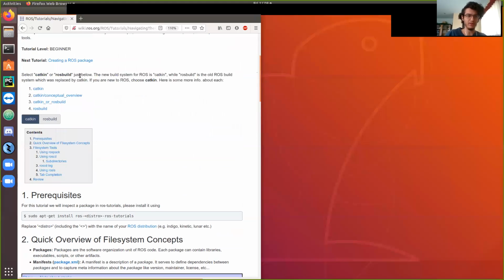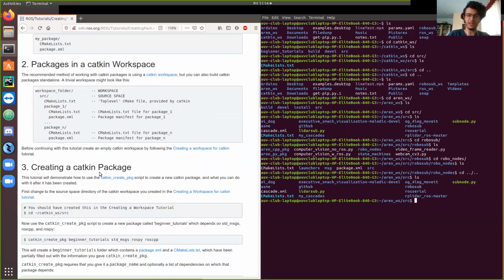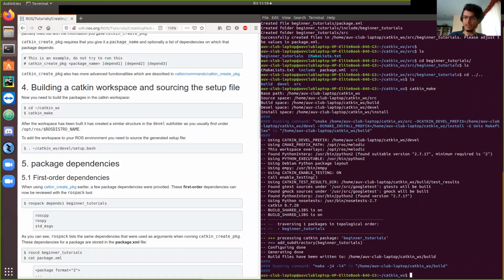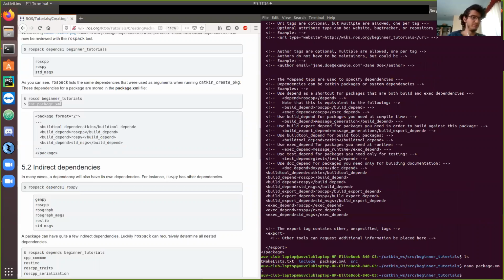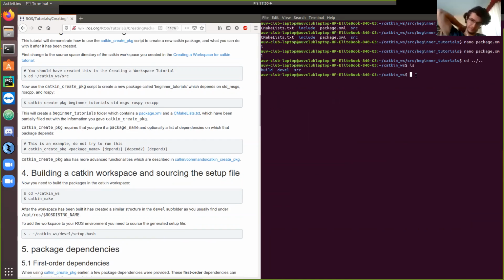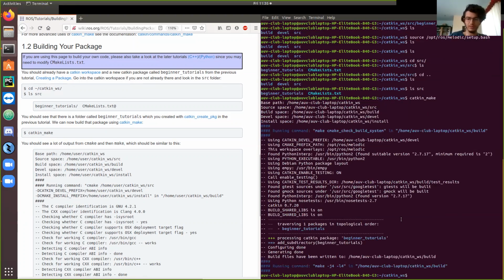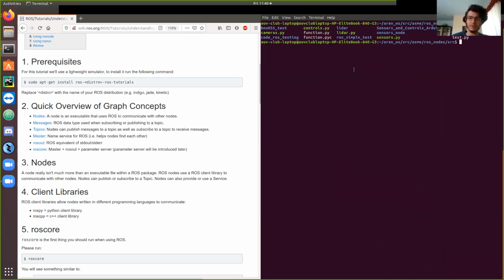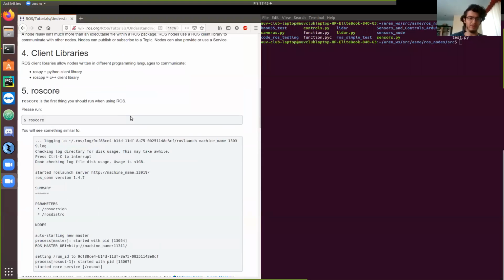ROS Packages | Workshop 5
Joint Software Workshop for RoboSub & ASME:
Creating and Examining ROS Packages